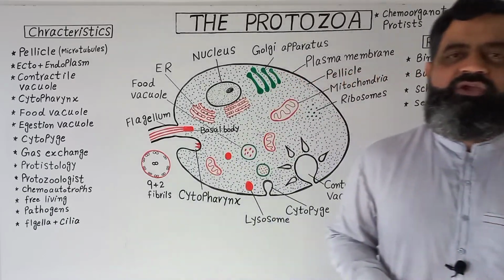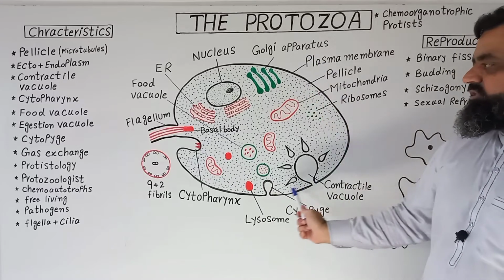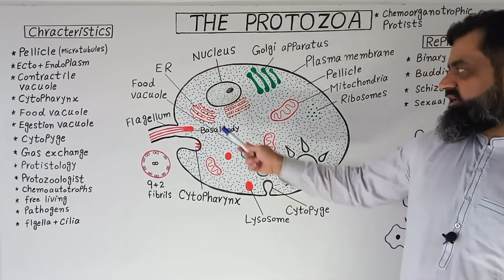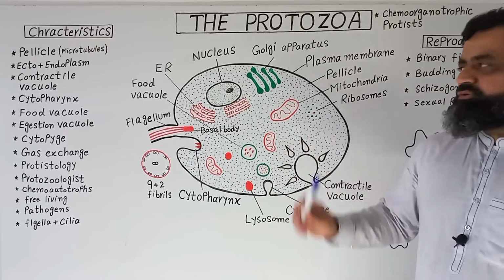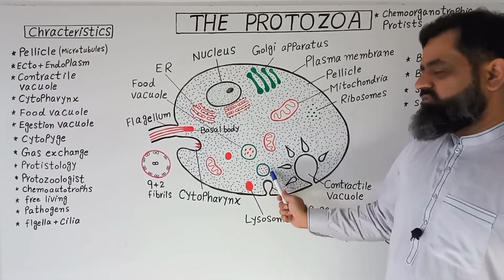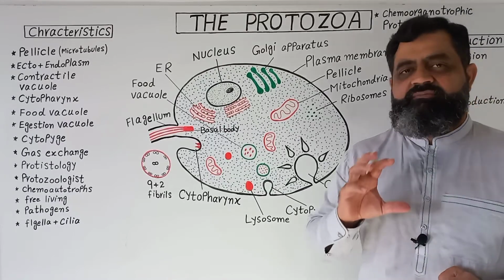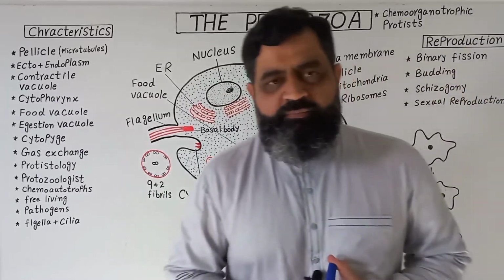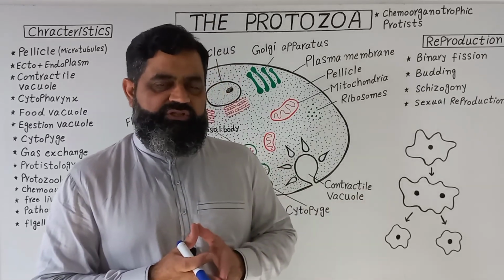Protozoa English medium @ Prof Masood fuzail | Kingdom Proctotista | Protozoan Anatomy